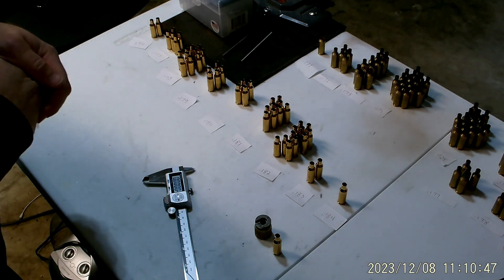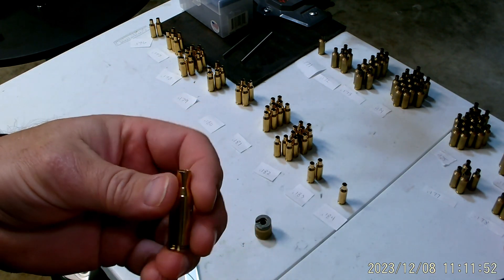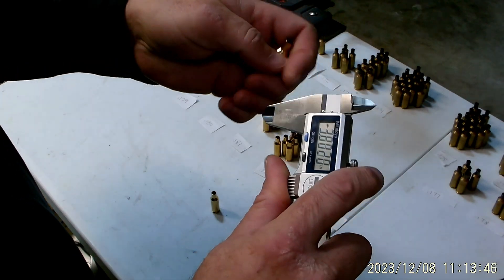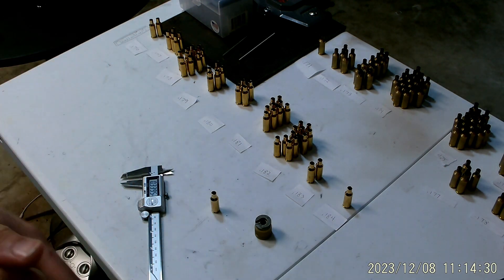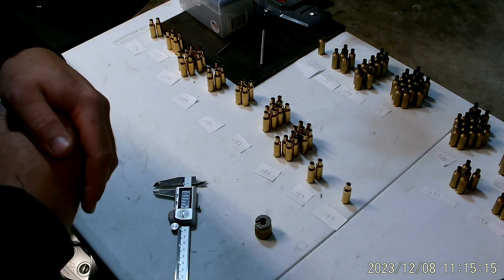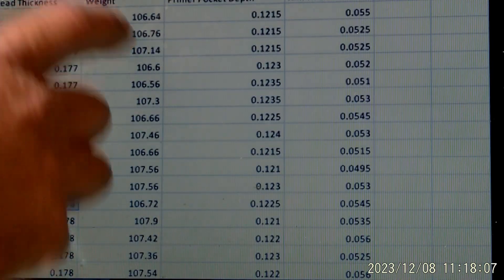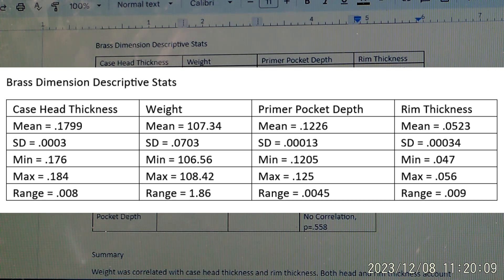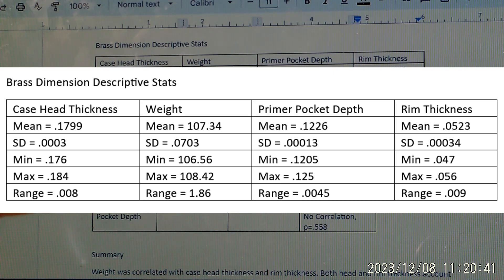Rifle Brass Measurements: Correlates Among Various Measurements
The purpose of this video is to describe the relationships among measured dimensions using a set of rifle brass pieces. Results show that case head thickness is the largest correlate to weight. Also, rim thickness showed a small correlation. Primer pocket depth had no relationship to weight. Results suggest that case head thickness may be an important variable to utilize when sorting brass. Further testing on case head thickness is warranted.